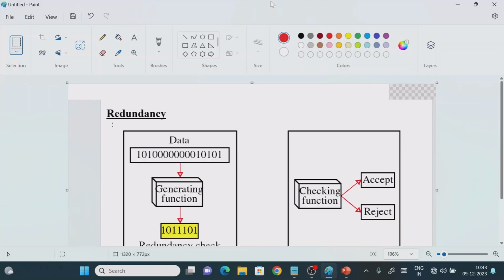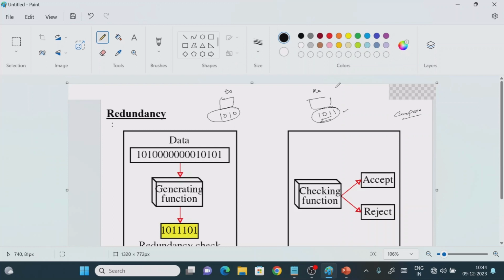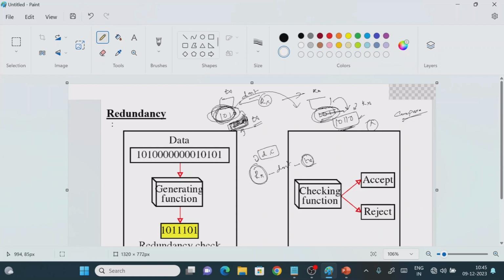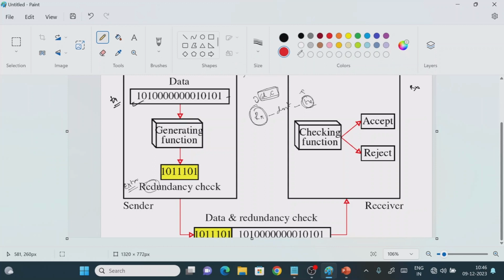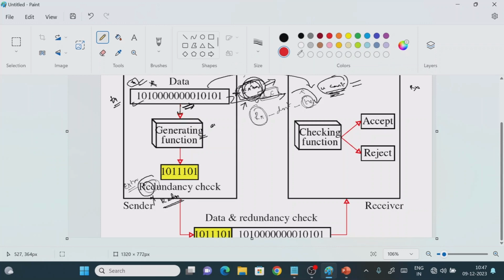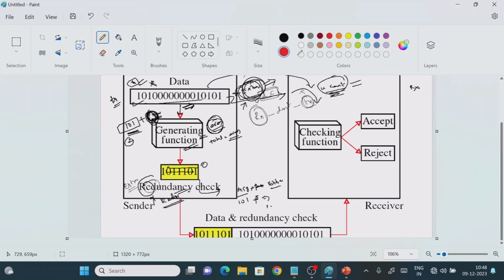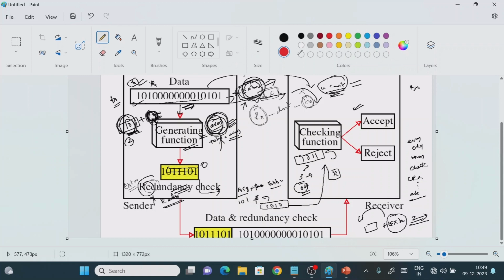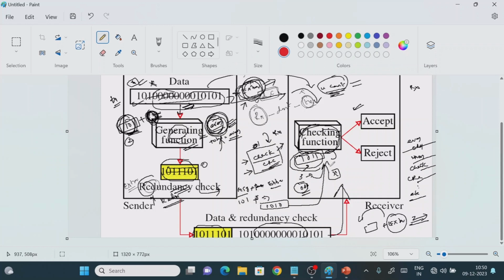Why do we need error detection & correction codes in Computer Networks | CCNA